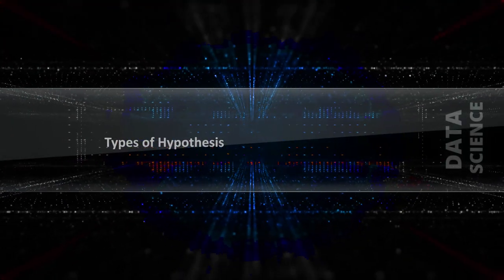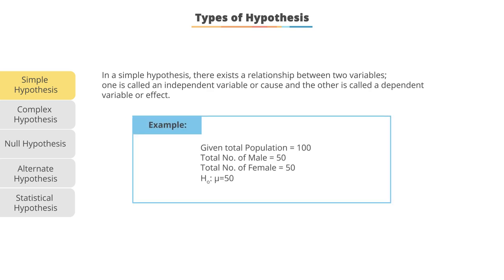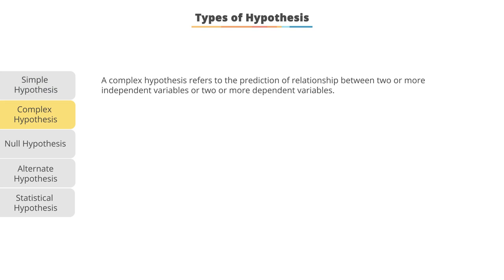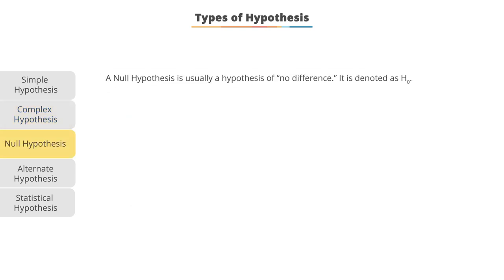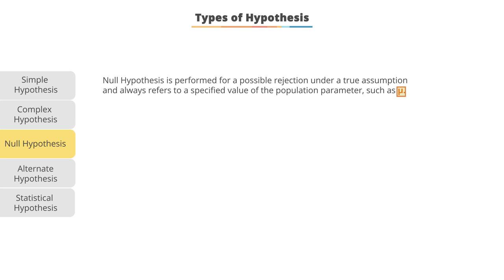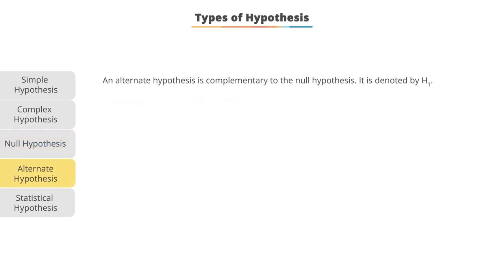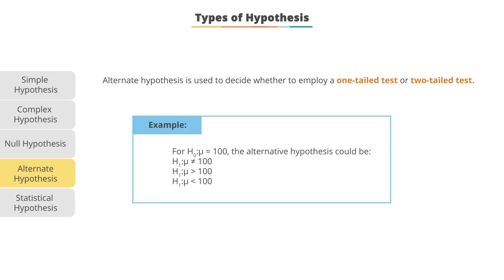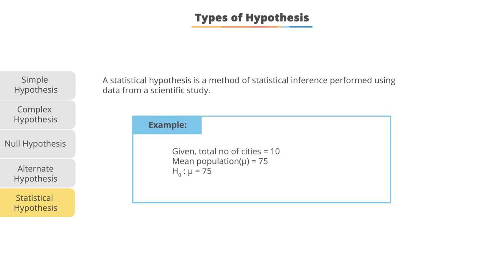5.003 Types of Hypothesis